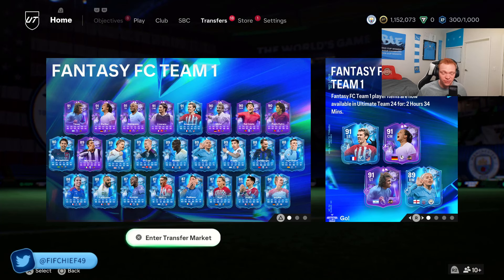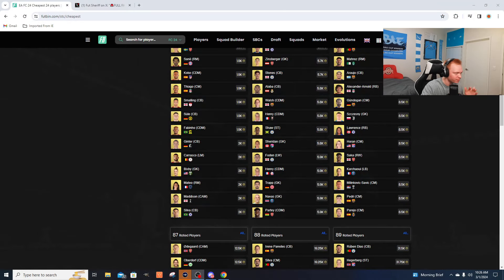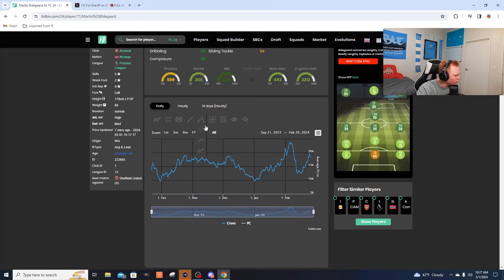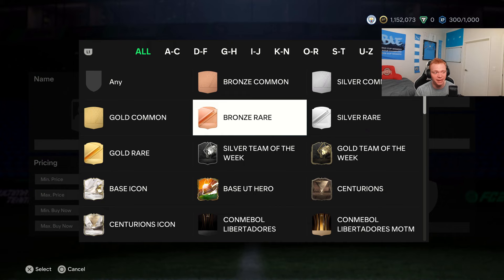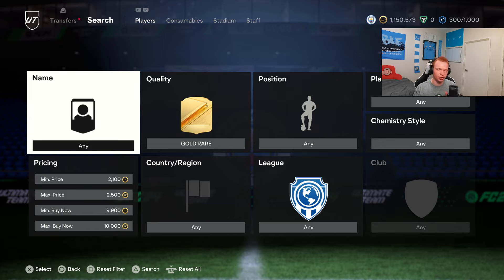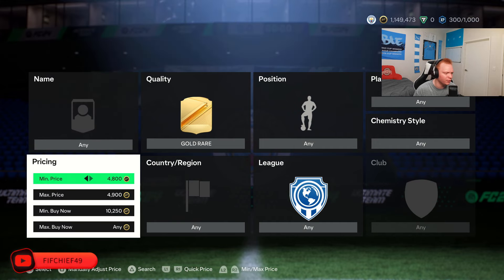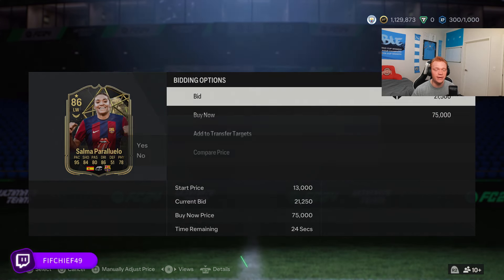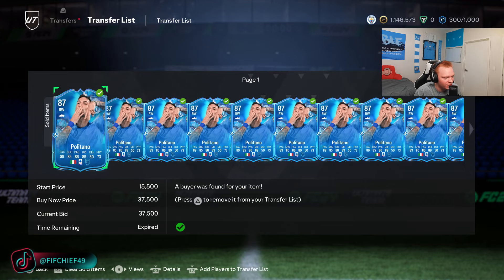How To DOUBLE Your Coins This Weekend in FC 24!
SOCIALS

Trailblazers team 2
Double your coins in eafc24
Make coins in eafc24
How to make quick coins in eafc24
Use this trading method to make easy coins in EaFC 24
best sniping filters in fc24
100k an hour in fc24
Centurions Promo leaked cards
Centurions promo
Low budget method fc24
Low budget method to make coins in fc24
Fc 24 toty
How to make coins during toty
EAFC24 official toty
Make coins during toty
Toty warmup sbcs
How to make coins with toty sbcs
Toty in fc24
Toty promo in fc24

insane sniping filters,ea fc 20k every 5 mins,ea fc 24 best low budget methods,ea fc 24 high budget methods,ea fc 24 ultimate team,